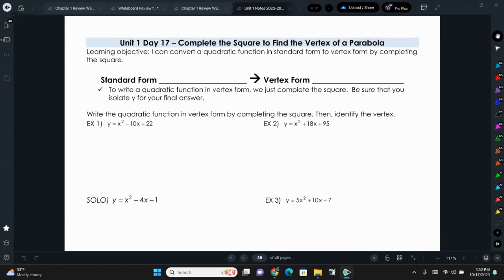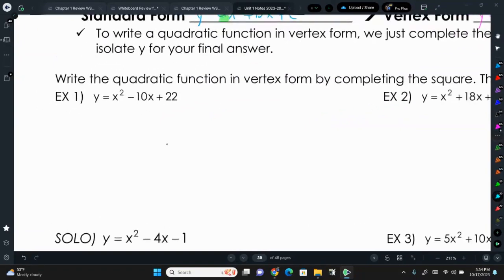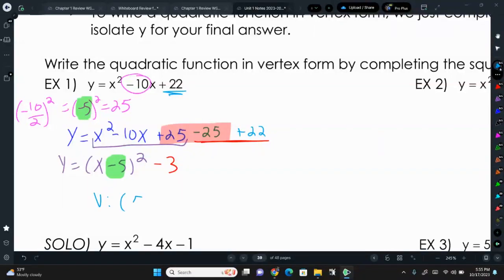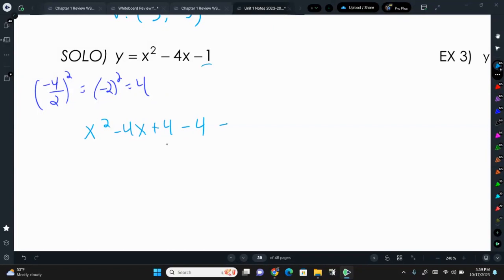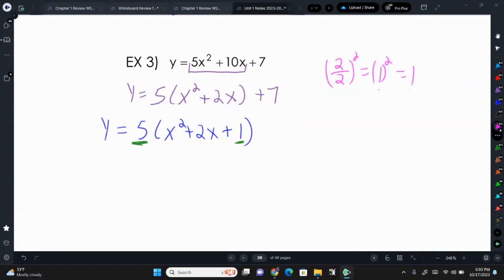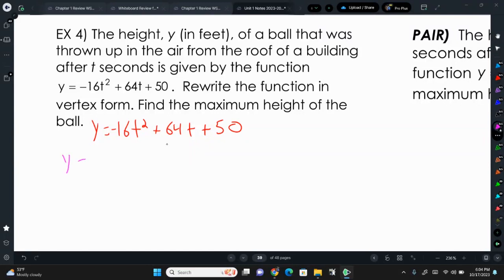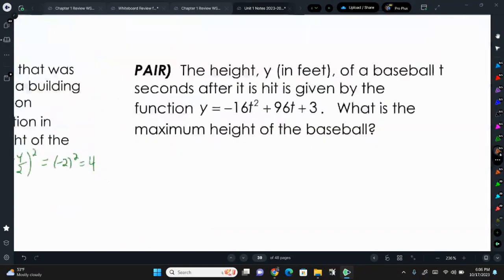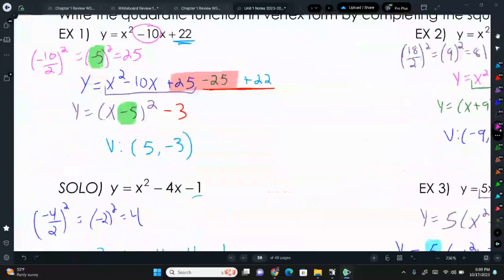Algebra 2 Trig Unit 1 Day 17: Converting Standard Form to Vertex Form By Completing the Square